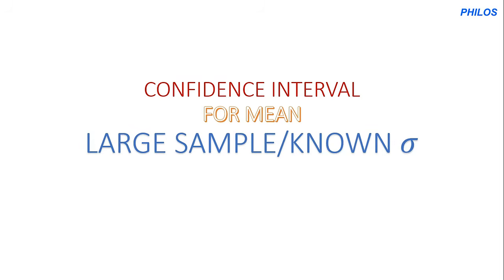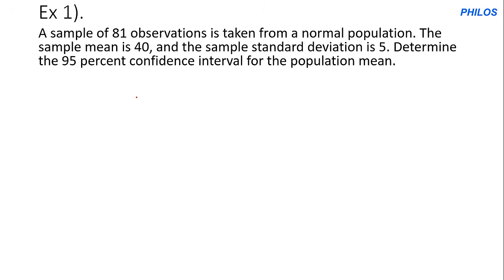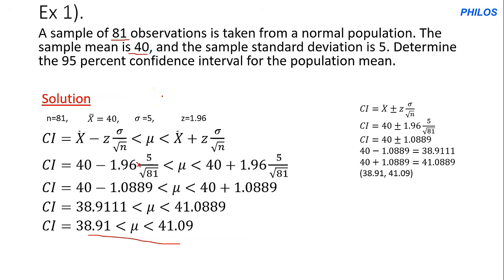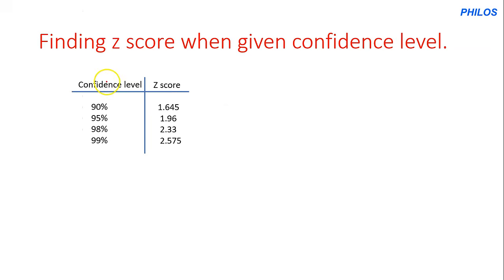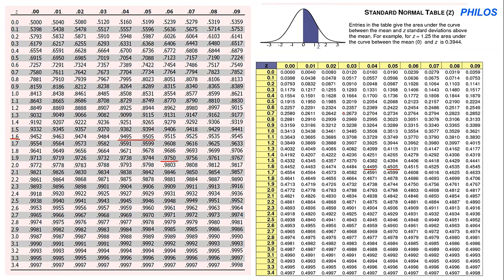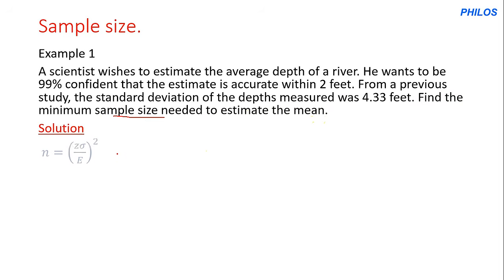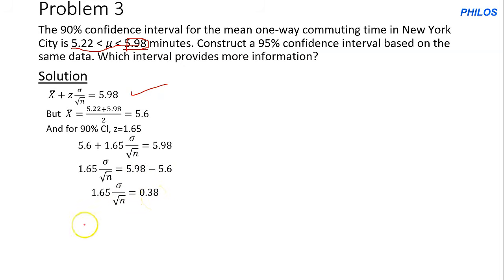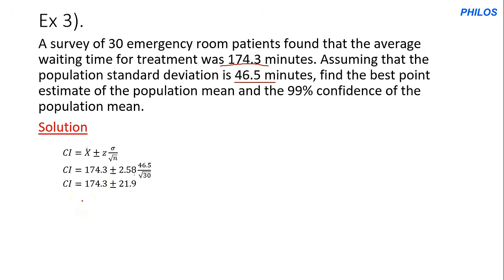Confidence Interval For Mean (Large Sample or Known Population SD)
When sample size greater or equal to 30 or when the Population Standard deviation is known.
Share with others. Thank you.